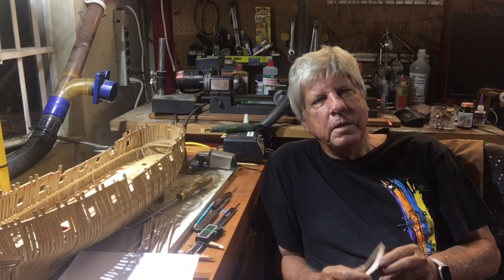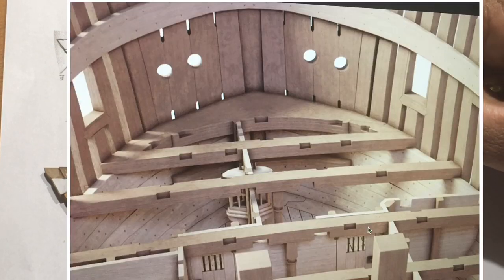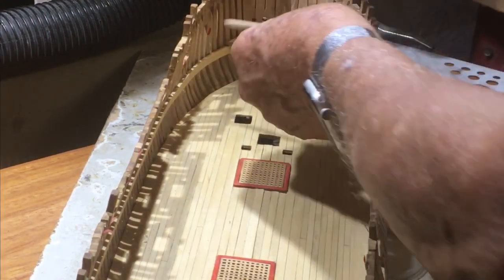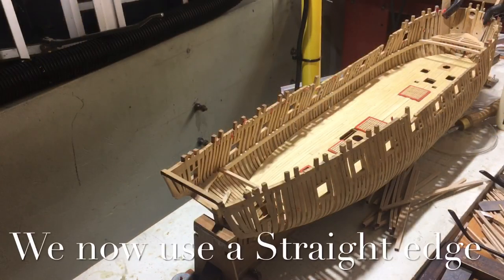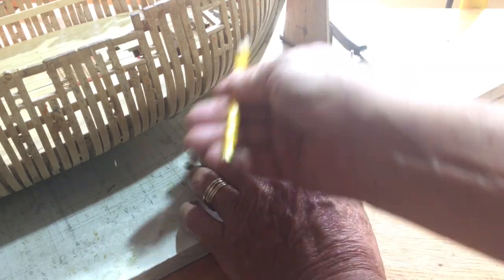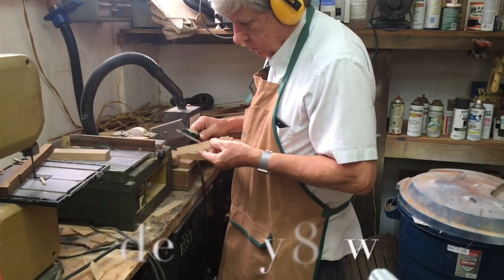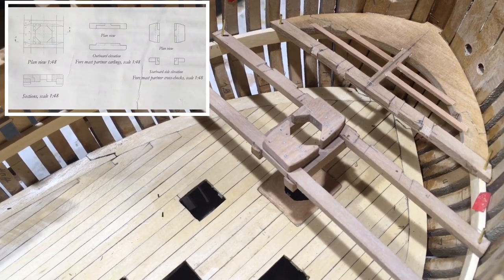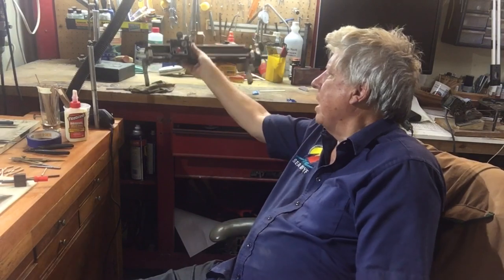Video 62, HMS Thorn. Upper deck hook, foremast partner & pillars